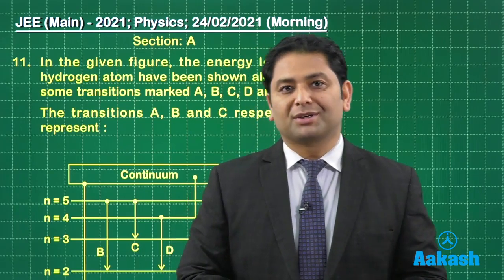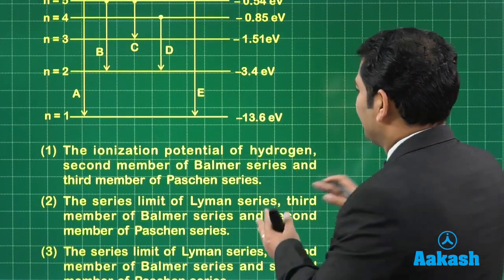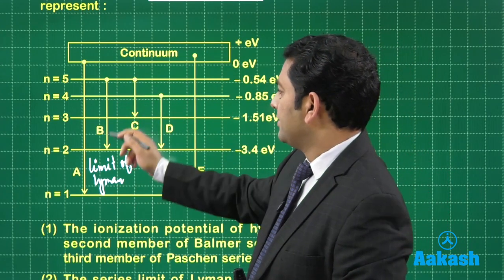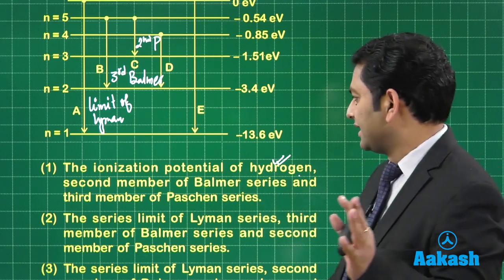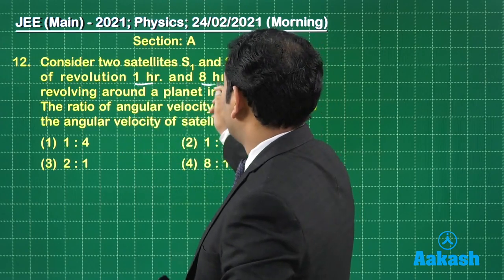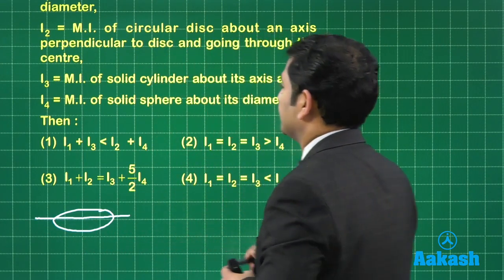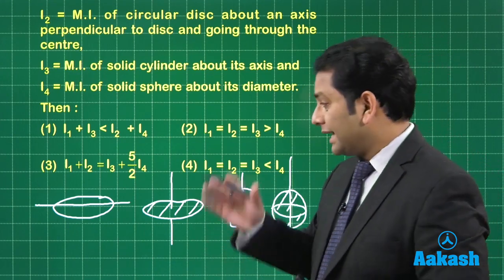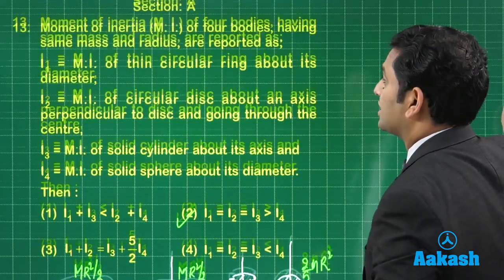JEE Main 2021 SOLUTIONS PHYSICS 24 Feb MORNING Section A Q 11 to 13